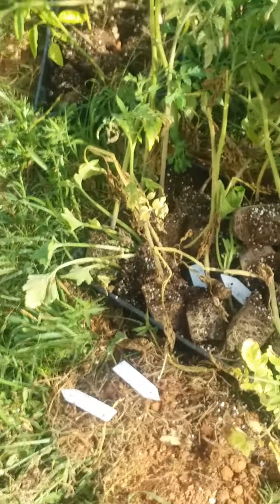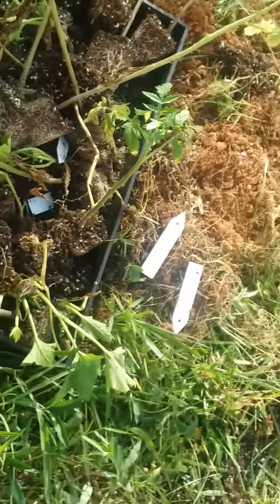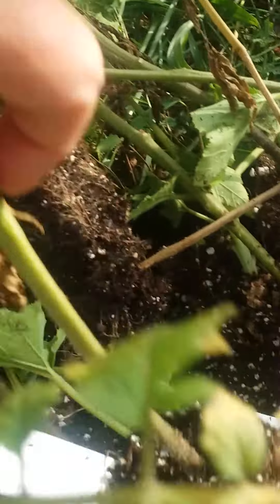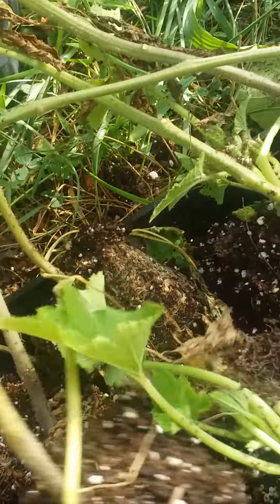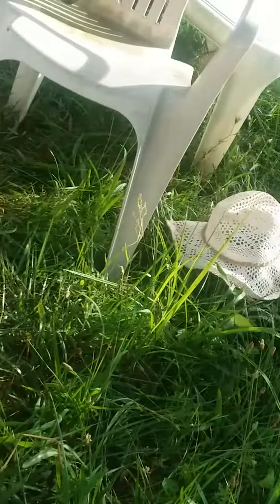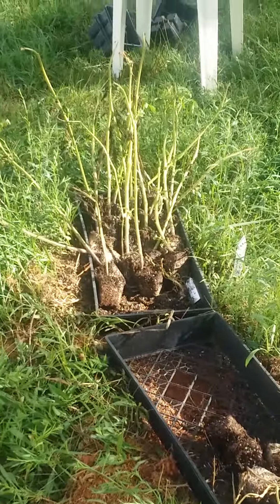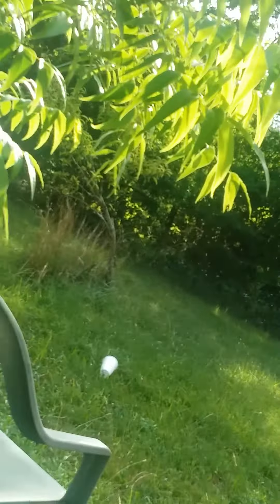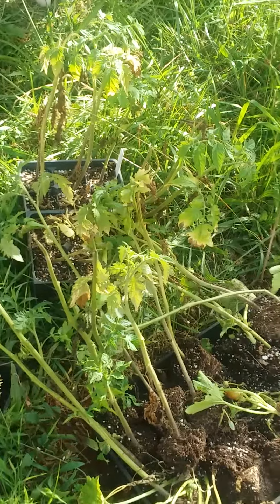trying to garden...Mindscrollart...sometaart...Meta L.R.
gardening...tomato..zuccinni...pepper